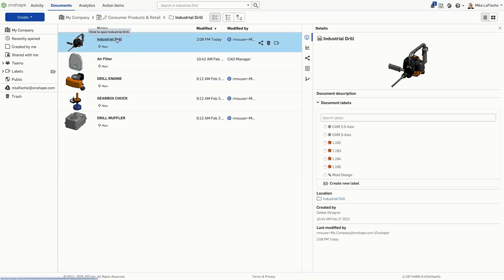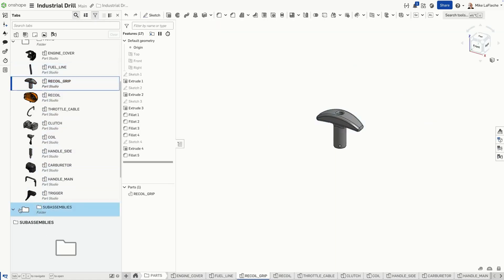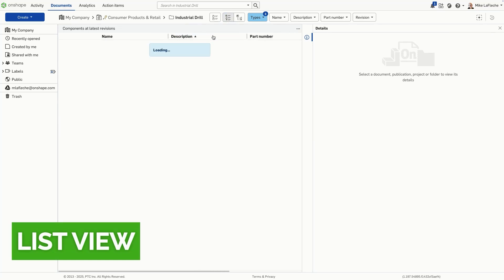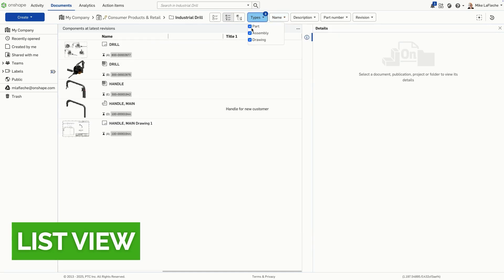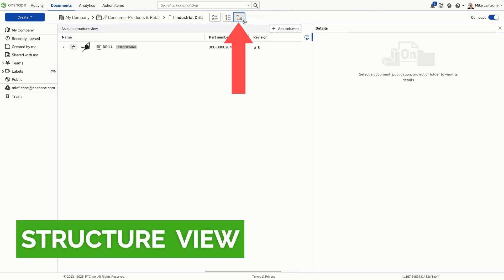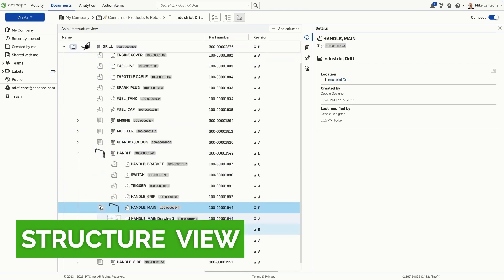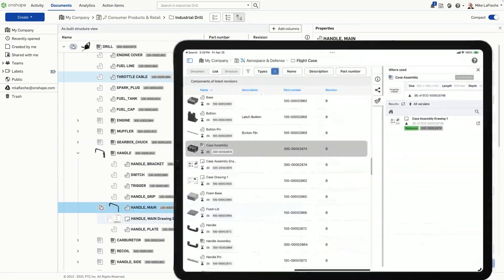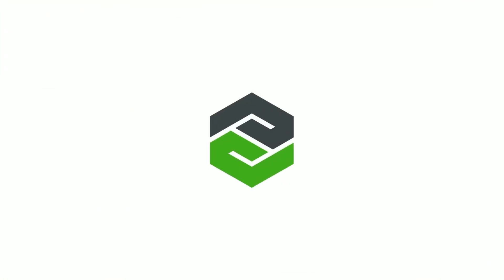Navigating Onshape Data with Documents, List View, and Structure View - Tech Tip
Learn how Onshape Documents, List View, and Structure View help Professional and Enterprise users navigate, search, and manage product data efficiently.